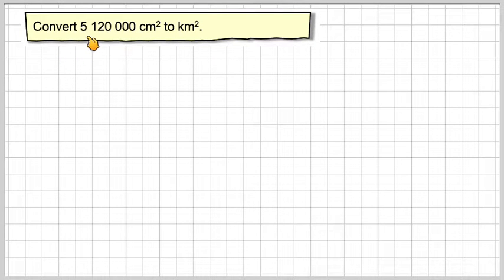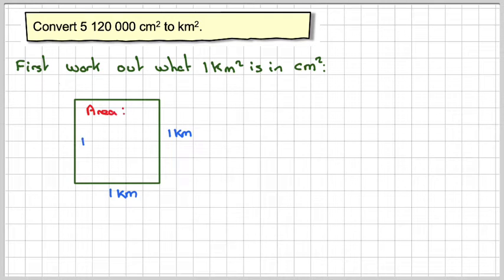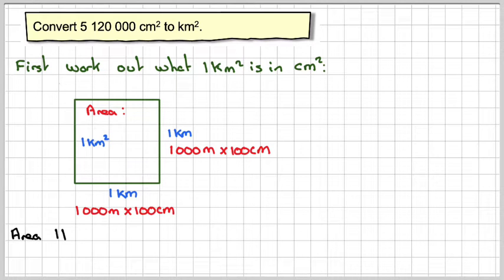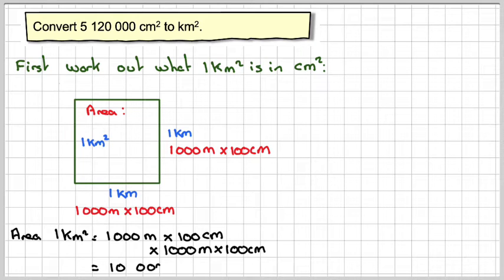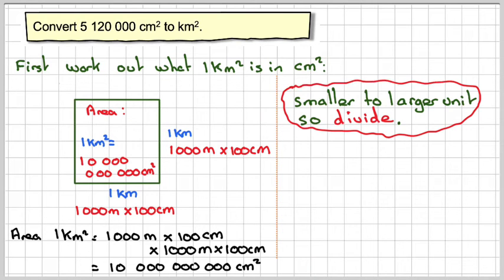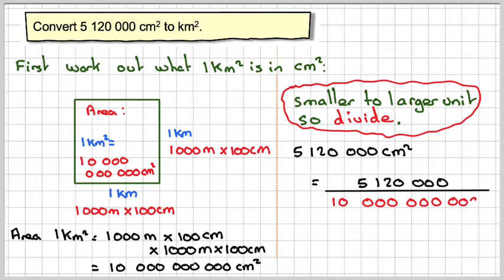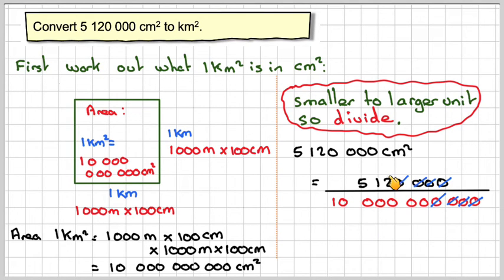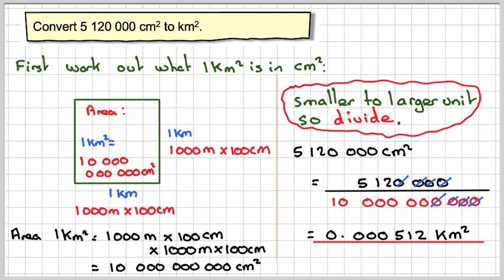Converting units of area cm squared to km squared